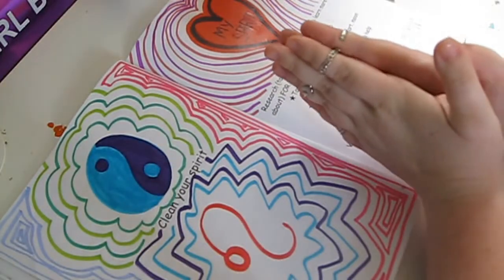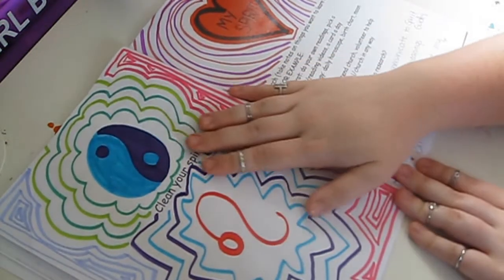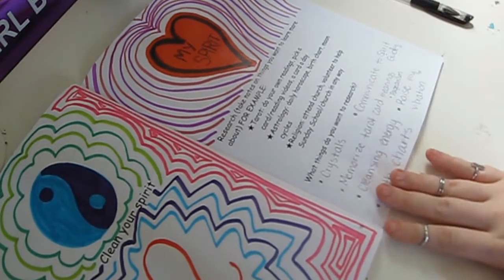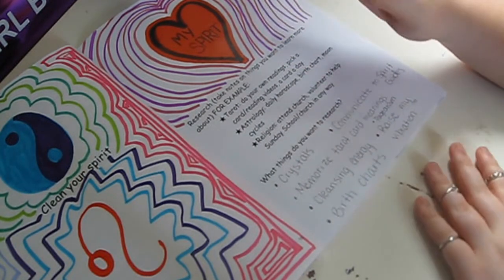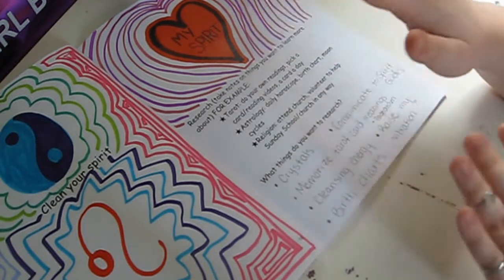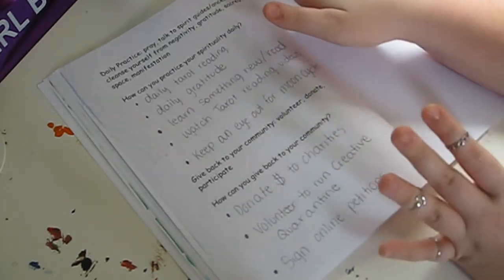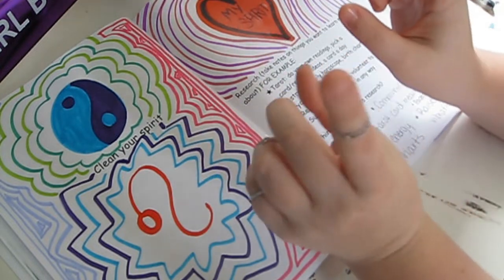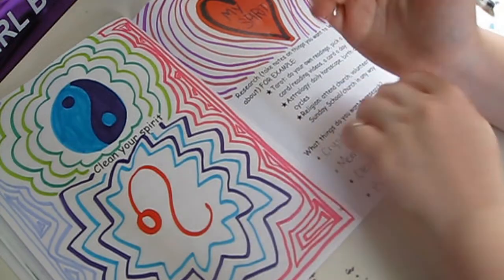Spring into Action Workbook Series: CLEAN MY SPIRIT